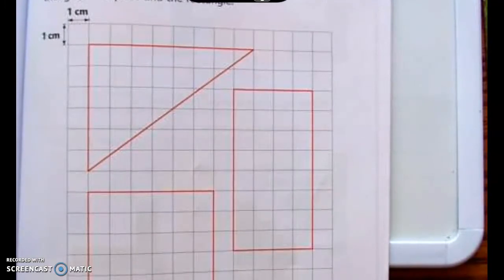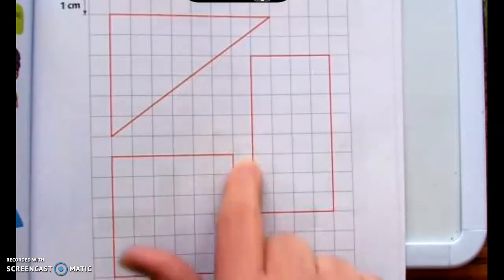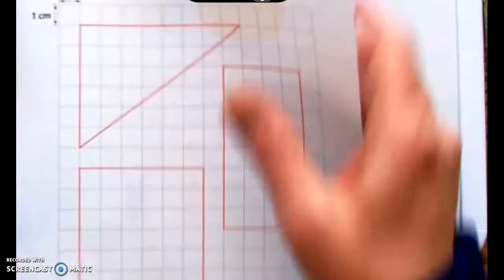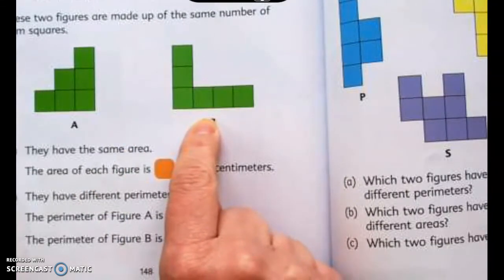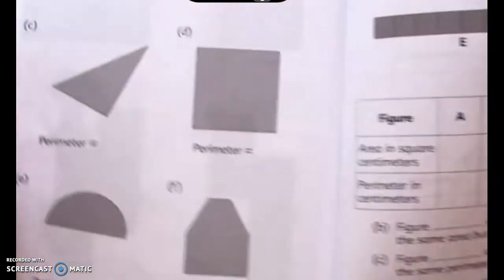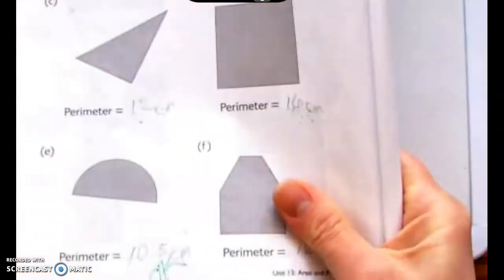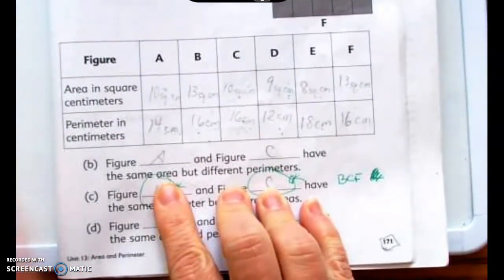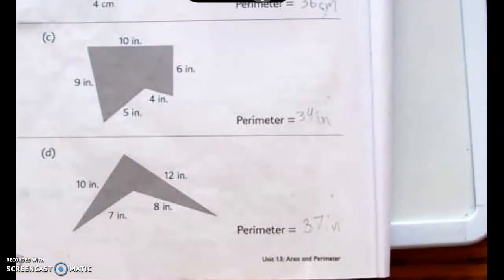3 math Thursday, May 14